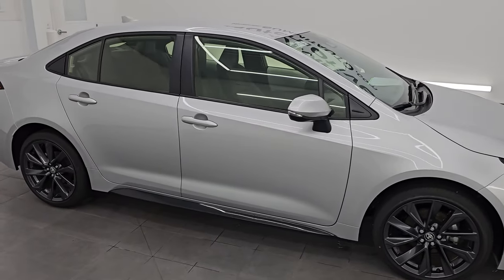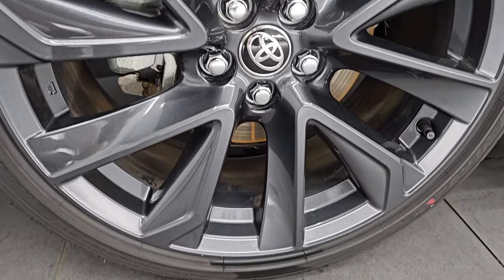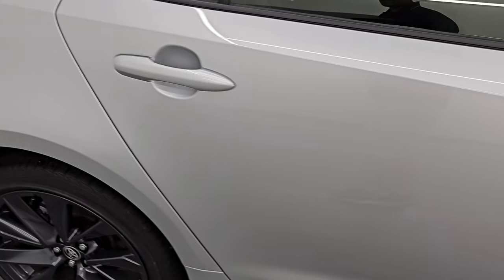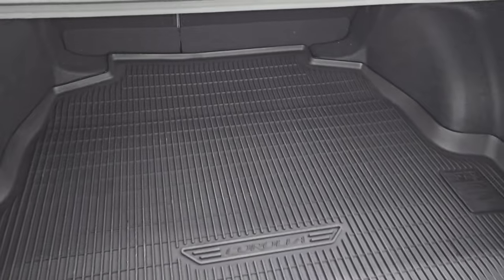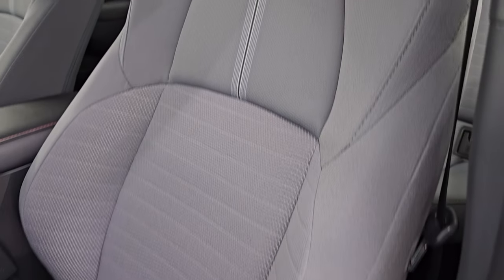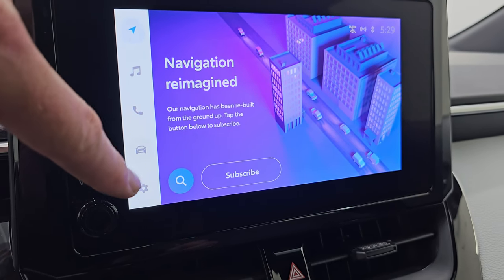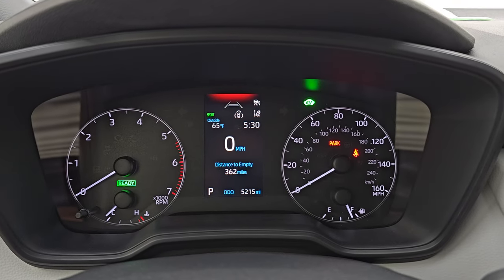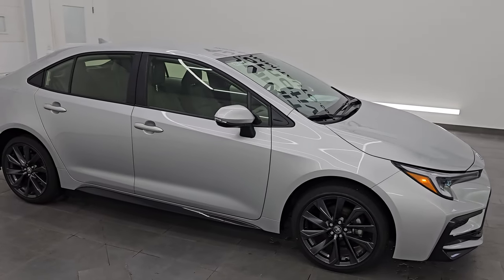2024 TOYOTA COROLLA SE HYBRID IN CLASSIC SILVER 4K WALKAROUND 23T123A SOLD!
This 2024 TOYOTA COROLLA SE HYBRID IN CLASSIC SILVER METALLIC FOR SALE IN FOND DU LAC OSHKOSH WISCONSIN 54935 is the vehicle we did walk around review of today.

Thank you for checking out this video of this 2024 TOYOTA COROLLA SE HYBRID IN CLASSIC SILVER METALLIC FOR SALE IN FOND DU LAC OSHKOSH WISCONSIN 54935

STOCK: 23T123A
PRICE: $26,499
MILES: 5,200
MAKE: TOYOTA
MODEL: COROLLA
VIN: JTDBCMFEXR3032167
LOCATION: FOND DU LAC OSHKOSH WISCONSIN, 54937 TRUCKS ON 41

1 OWNER! CLEAN TITLE HISTORY! CLEAN CARFAX!* 1.8 Liter DOHC I4 Engine with Hybrid Technology, 138 Horsepower* Four Door Sedan* SE Hybrid Package* Continuously Variable-Speed Automatic Transmission with Center Console Shifter* Automatic Transmission Center Console Shifter* Front Wheel Drive FWD* Factory GPS Navigation System (Subscription Required)* Reverse Backup Camera Rearview Camera* Adaptive Speed Control Cruise Control* Blind Spot Monitoring with Rear Cross-Path Detection* Forward Collision Warning System* Lane Departure Warning with Lane Keep Assist* Driver Seat Height Adjuster* Non Smoker* Gray Cloth Seats* Bucket Seats* Power Mirrors with Built-in Directional Signals* Heated Power Mirrors with Blindspot Indicators* Electronic Stability Control Traction Control ESC* Yokohama Avid GT 225/40 R18 Tires* Painted Alloy Rims Premium Wheels* Four Wheel Disc Brakes* Electronic Stability Control Traction Control ESC* Decklid Spoiler* HID High Intensity Discharge Headlights* LED Running Lights* LED Tail Lamps* Chrome Tipped Exhaust* AM / FM Radio Tuner* Sirius/XM Satellite Radio Capabilities Sirius / XM* Bluetooth, Hands-Free Phone Controls Blue Tooth* Android Auto Compatible* Apple Car Play Compatible* USB C Jack* Keyless Entry System* Push Button Start* Rear Window Defroster* Adjustable Height Seatbelts* Driver and Passenger Front Air Bags* L.A.T.C.H. Child Safety System* Side Curtain Air Bags SRS Safety Restraint System* Multi-Function Steering Wheel Controls* Compass, Outside Temperature Display and Mileage Display* Fold Down Rear Seats* Factory All Weather Floormats* Air Conditioning AC* Cruise Control* Power Locks* Power Windows* Automatic Headlights Autolamp* Tilt/Telescope Steering Wheel* 3 Year / 36,000 Mile Remaining Factory Bumper to Bumper Warranty, Whichever comes first* 5 Year / 60,000 Mile Remaining Powertrain Factory Warranty, Whichever comes first* 8 Year or 100,000 Mile Remaining Factory Warranty on Hybrid Components, Whichever Comes First* SilverONE OWNER! CLEAN AUTOCHECK! Very very clean inside and out! This is one of the sharpest 2024 Toyota Corolla Hybrid cars we have ever had on our lot! Make your move before this super clean ride is gone!*